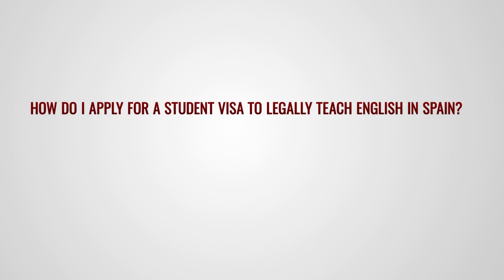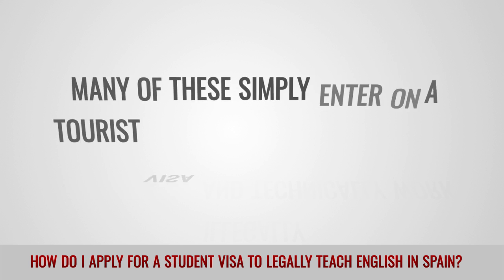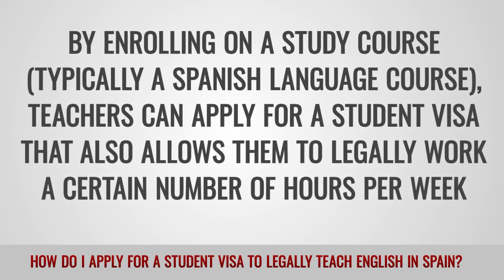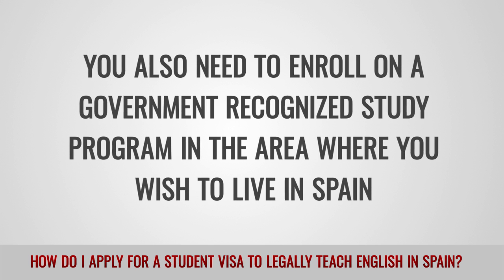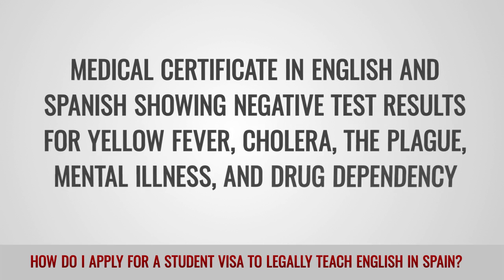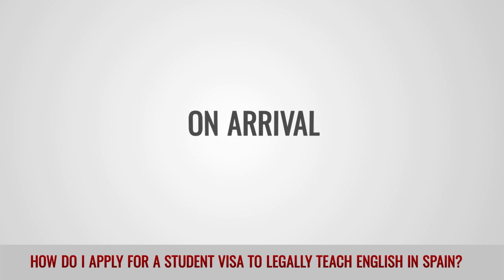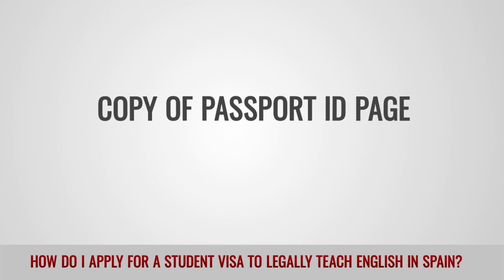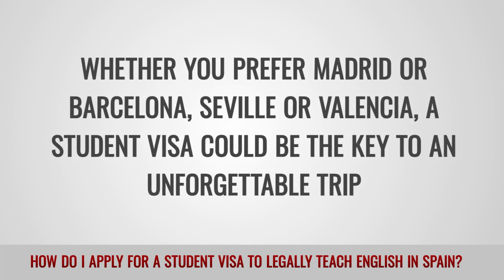ITTT FAQs - How do I apply for a student visa to legally teach English in Spain?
As a member of the EU, employers in Spain prefer to hire teachers with passports from other EU countries as the process for hiring non-EU citizens is incredibly complicated and time consuming. However, thousands of non-EU teachers do come to Spain and teach English each year. Some choose to enter the country on a tourist and technically work illegally. While this is common practice and rarely has negative consequences, there is an alternative legal option. This involves enrolling on a study course, usually a Spanish language course, and applying for a student visa which allows you to work legally for a certain number of hours per week.